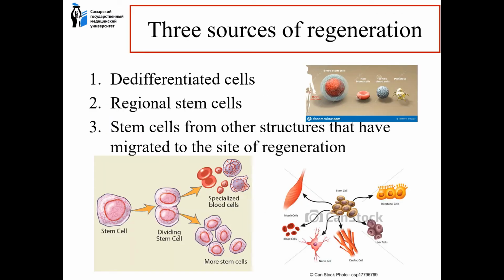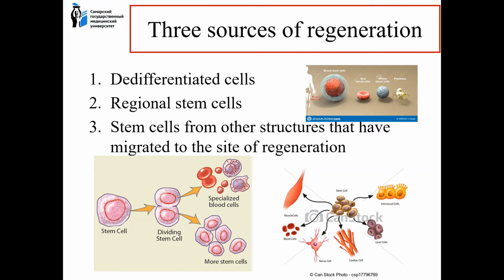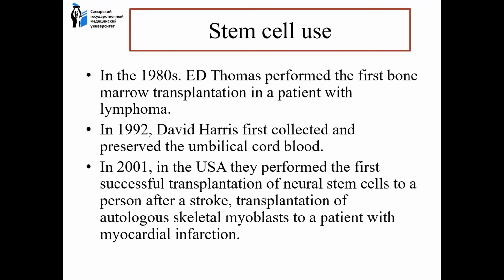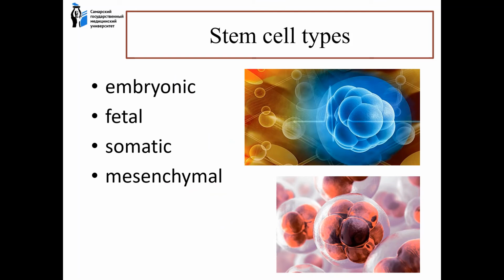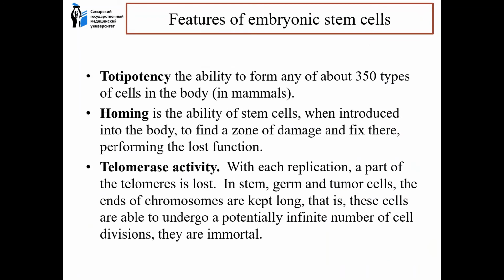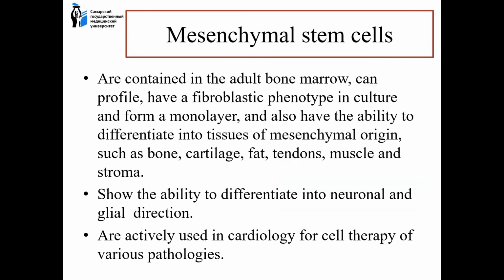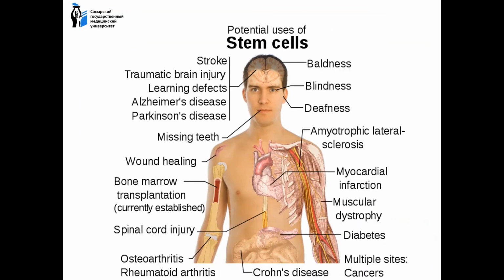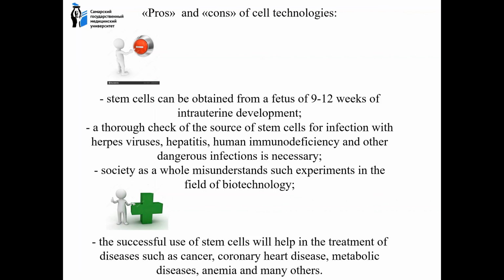Lecture 9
Myakisheva Yu. V.